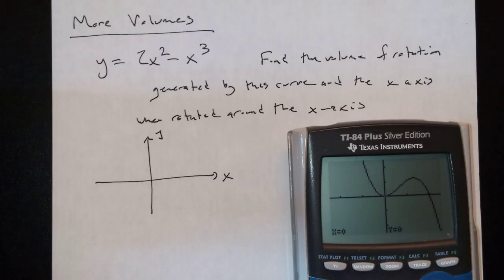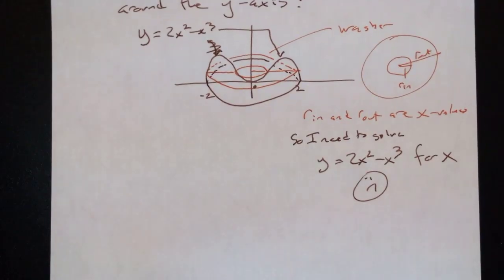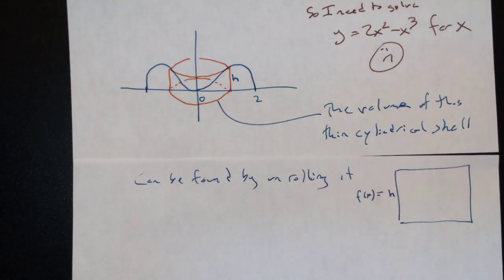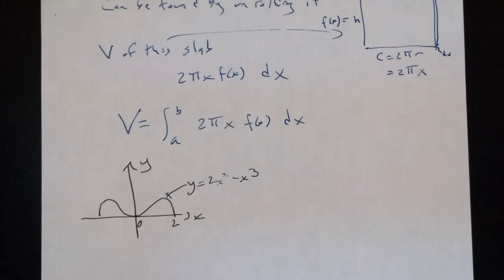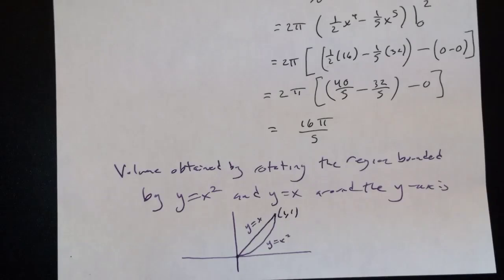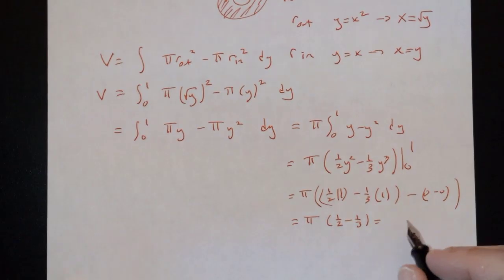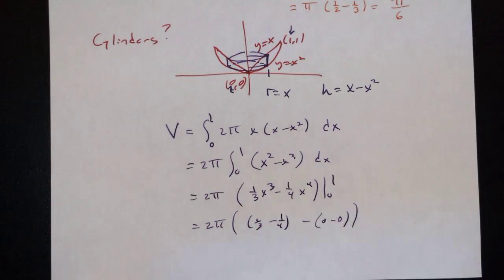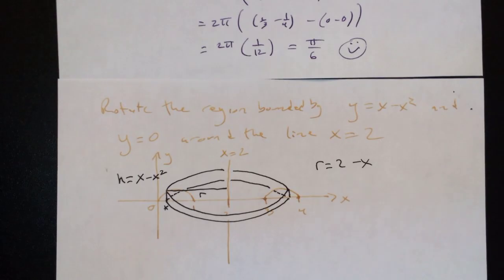SMA130 11242025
Class recording for SMA130 Calculus 1 for Monday November 24, 2025